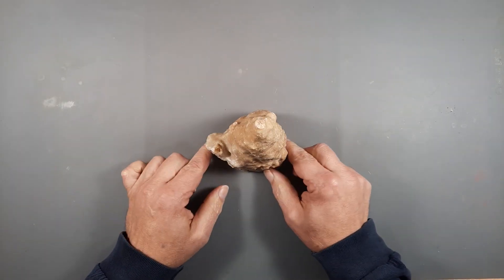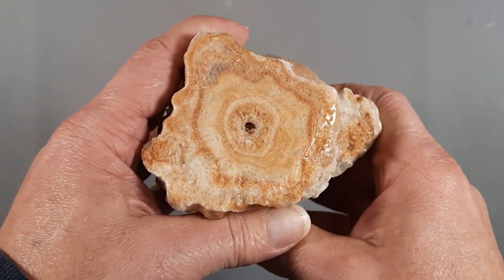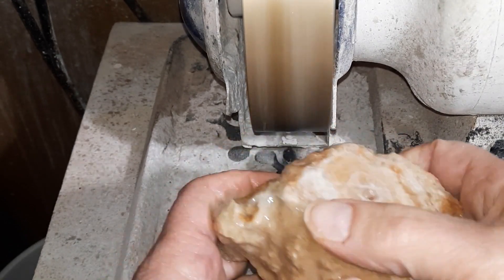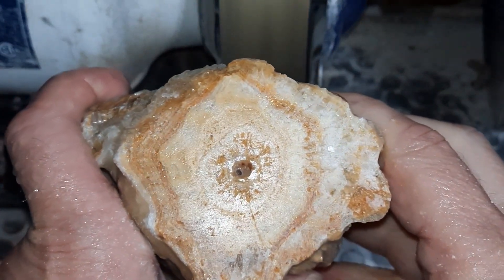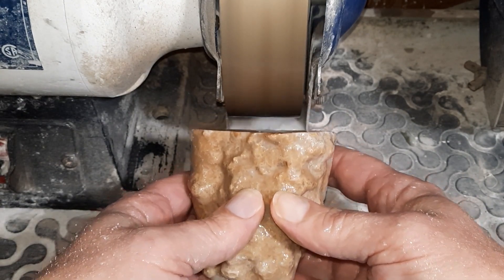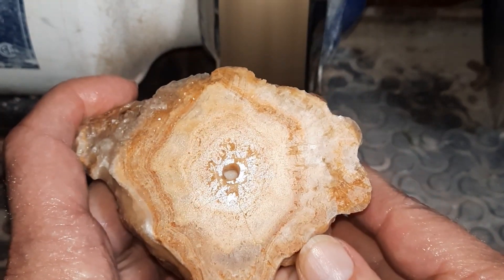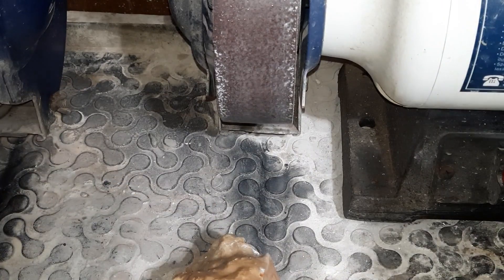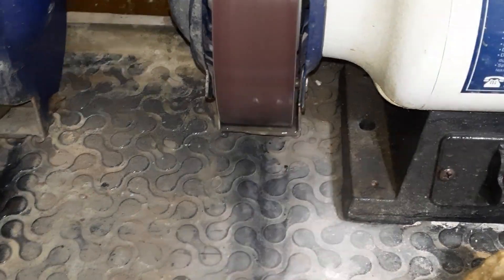Stalagmite gets SUPER polished!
What do you do with a stalagmite that won't stand up? Cut the bottom off and polish it...that's what ya do! And that is what we did! Watch and see what happened.
And if you want to know what happened, then play Improbable Island. This will take you there...
You are sure to find out something. DO IT!!